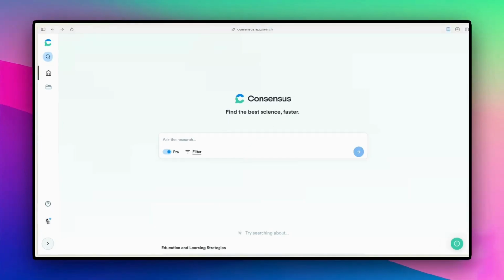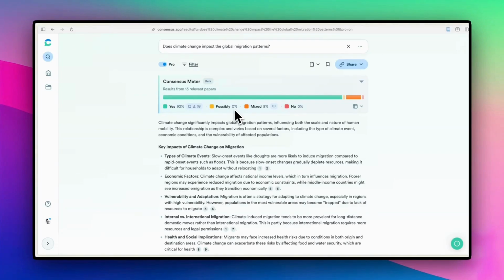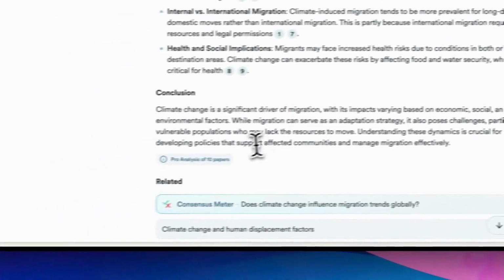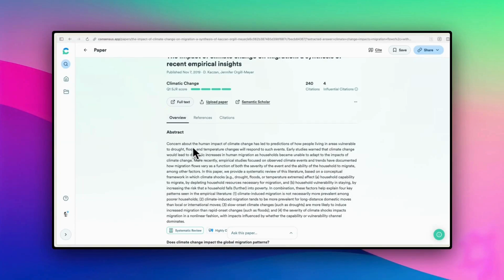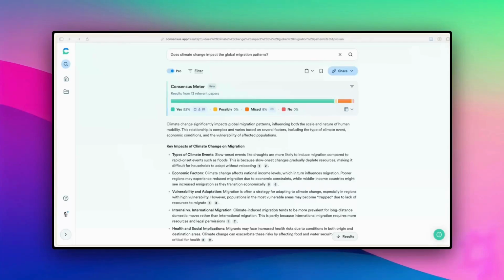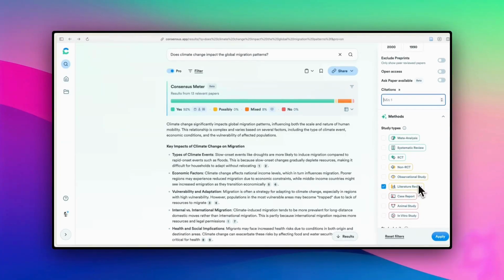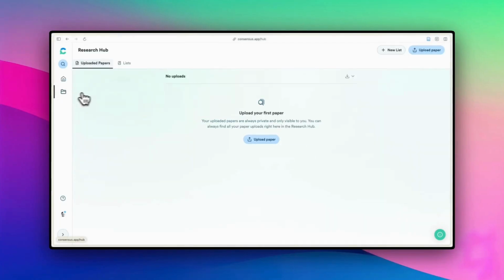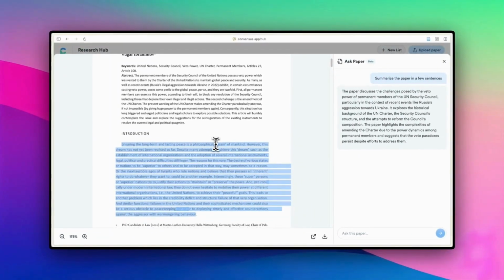Why Consensus is Better Than ChatGPT and Google Scholar for Academic Research?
The Ultimate Guide to Consensus: Find Academic Research in Seconds (FREE 1-YEAR PREMIUM CODE: VUGAR100)

Discover how Consensus revolutionises academic research by instantly analyzing 200 million peer-reviewed papers. Unlike ChatGPT or Google Scholar, Consensus gives you clear, citable evidence without hours of sifting through papers.

In this comprehensive tutorial, I'll walk you through:

00:00 Why Consensus is Better Than ChatGPT and Google Scholar
00:40 How To use Consensus and How To Ask Question?
01:03 Consensus Meter: Instantly See Where Research Stands on Your Topic
02:12 Brief Summary with 10 Relevant Academic Sources for Your Research
03:03 List of Results by Consensus, Discover More
04:30 High Quality Filtering Features of Consensus For Relevant and Reliable Academic Articlers
06:11 Uploading Your Own Papers and Interact With them
07:43 🔥 SPECIAL OFFER: Use code VUGAR100 for ONE FULL YEAR of Consensus Premium – absolutely FREE! 🔥

Whether you're writing a dissertation, research paper, or simply exploring academic topics, this powerful tool will save you countless hours. The interface is clean, intuitive, and designed to get you reliable information fast.

Check out my full written guide on Medium (link below) and leave your questions or experiences with Consensus in the comments!

*Don't forget: VUGAR100 for your free year of premium access!*